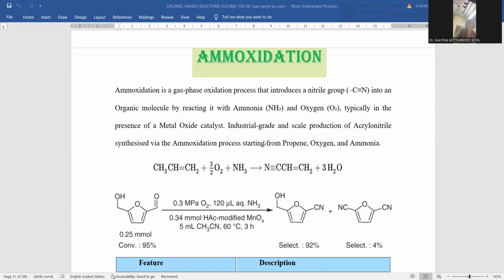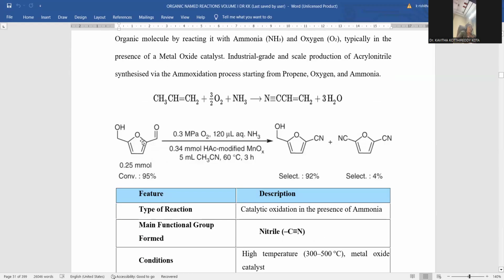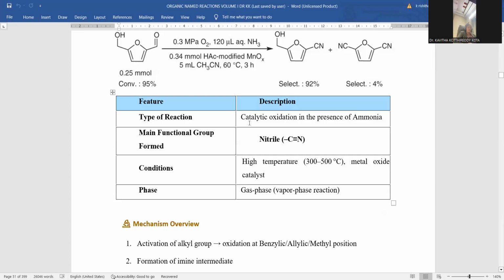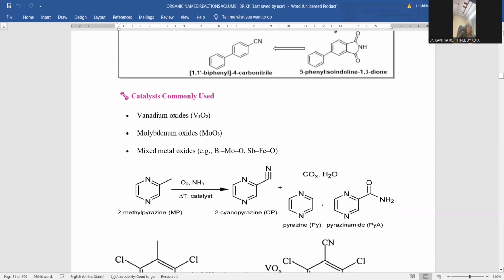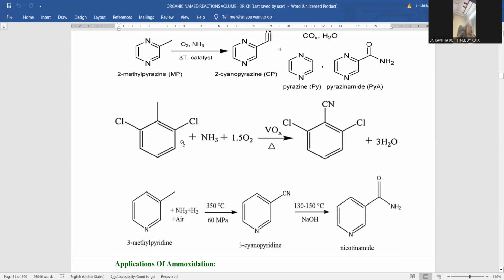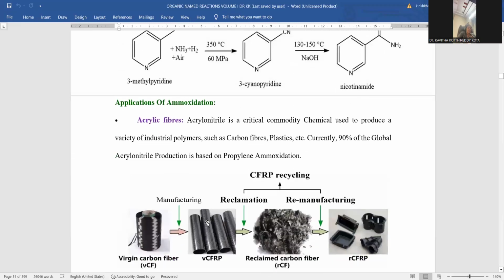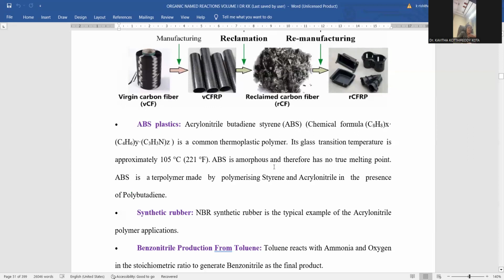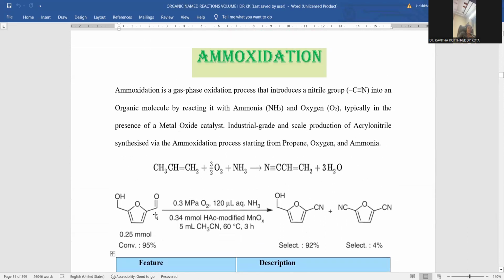AMMOXIDATION-ORGANIC NAMED REACTIONS BY DR. KAVITHA KOTTHIREDDY KOTA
AVAILABLE AT THE CHANNEL CALLED WORLD OF COMPETITIVE CHEMISTRY